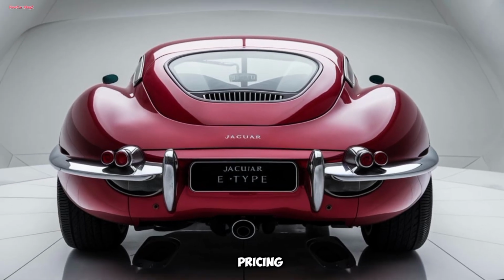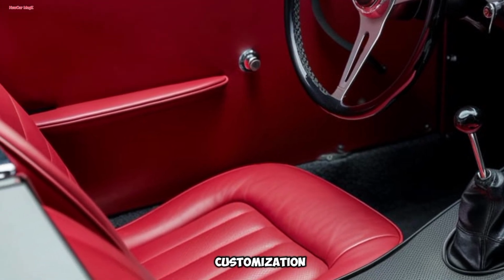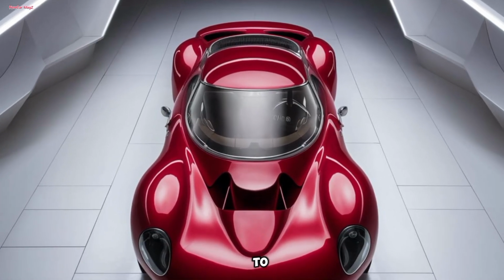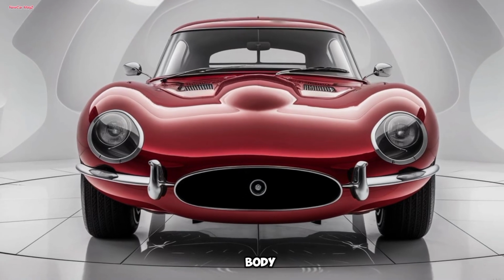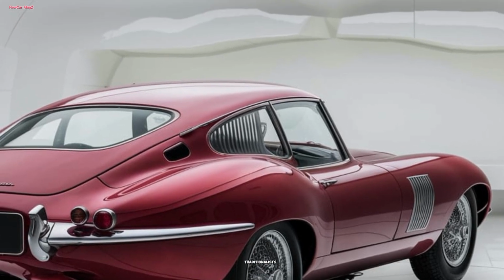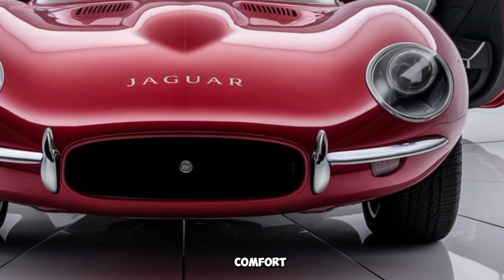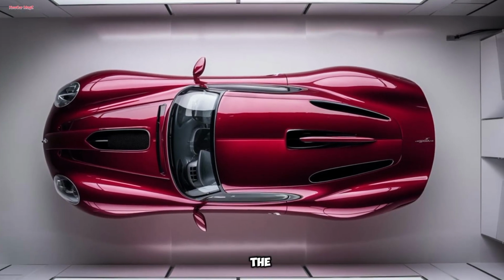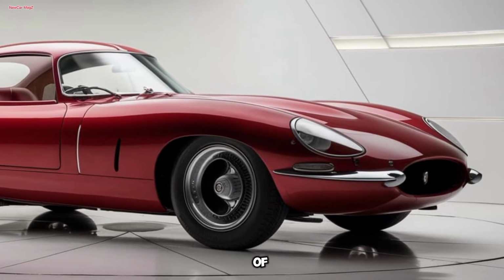"First Look at the 2025 Jaguar E-Type: Stunning Design Meets Electric Power!"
The 2025 Jaguar E-Type is a stunning blend of classic design and cutting-edge technology. With sleek curves, modern features, and an electric powertrain, this iconic sports car promises an exhilarating driving experience while embracing sustainability. Get ready to witness the future of performance and style with the 2025 E-Type!